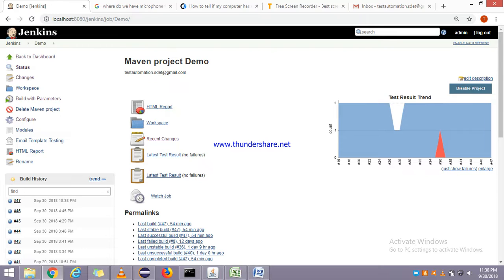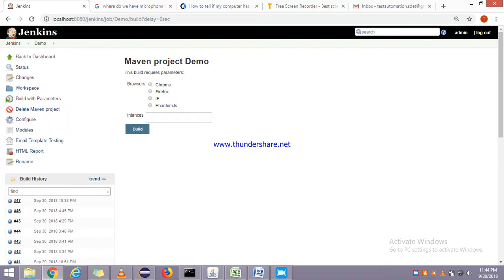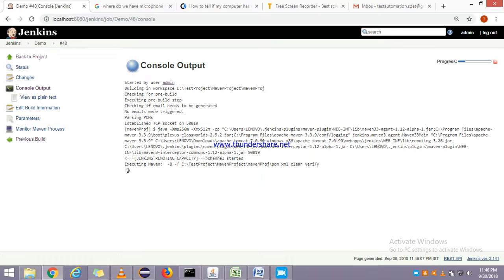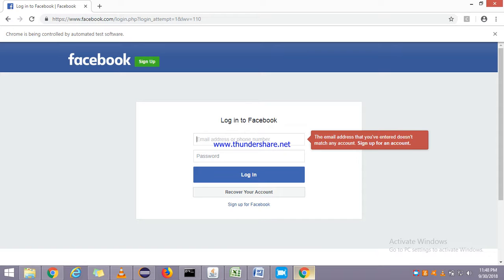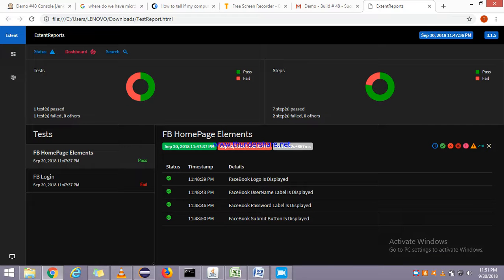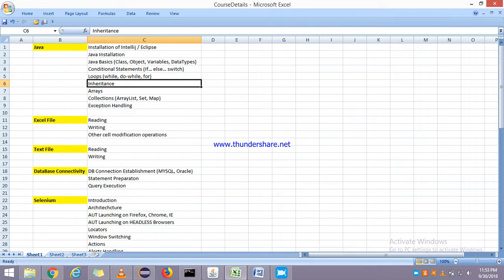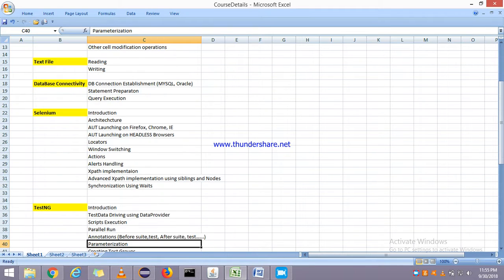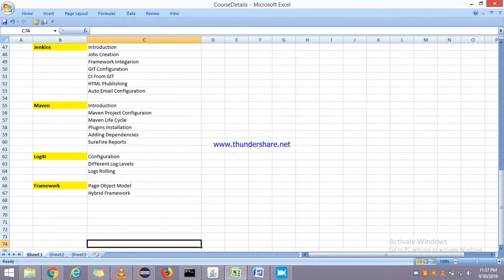Selenium Framework training cucumber training jenkins automation